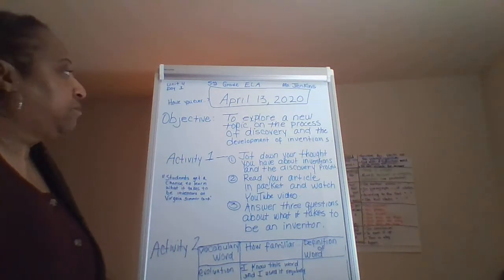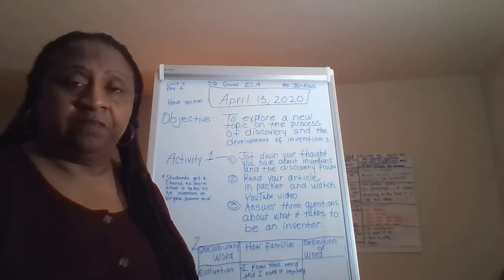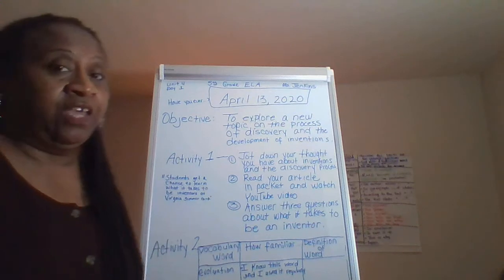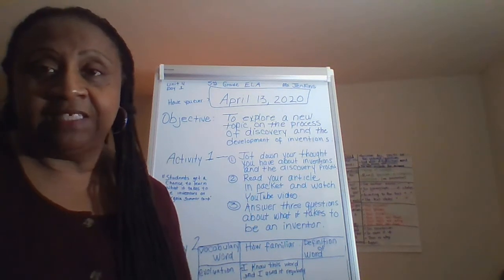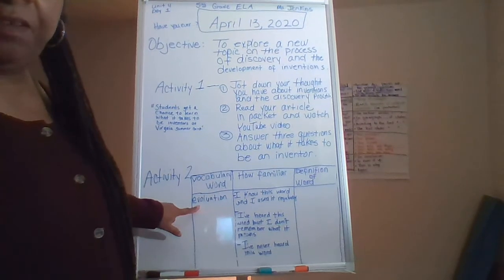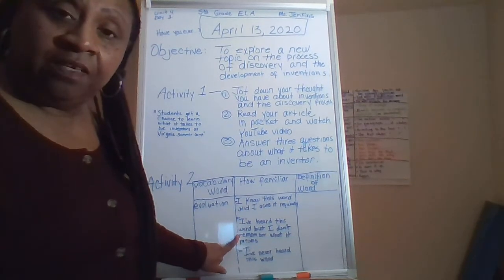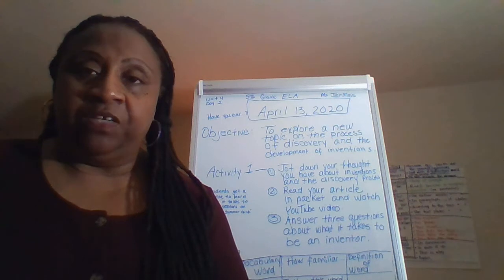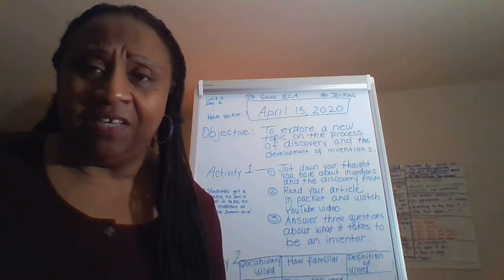April 13, 2020 - Lesson Day 1